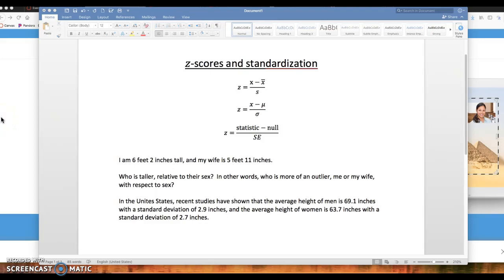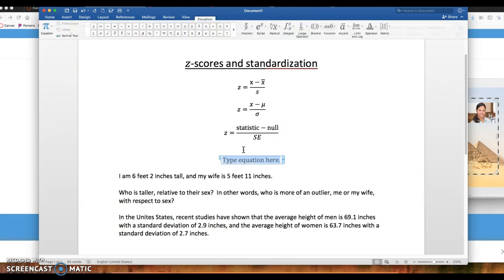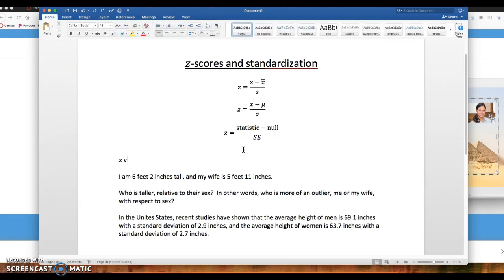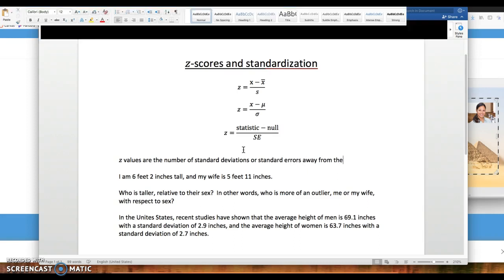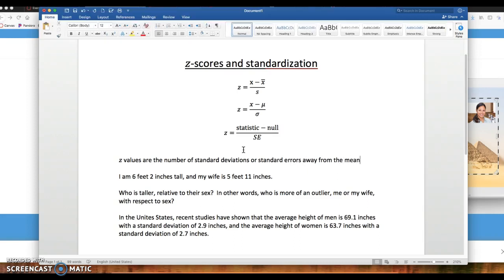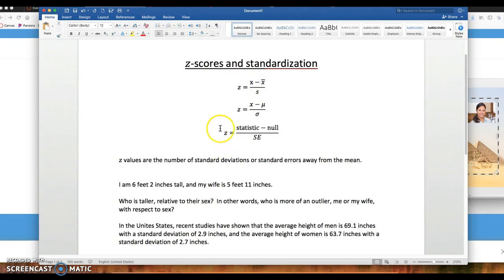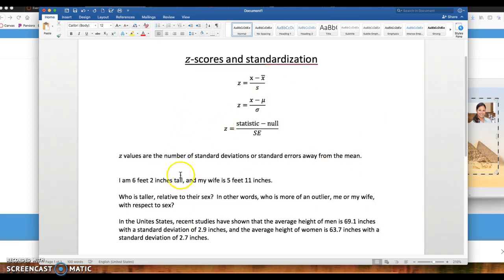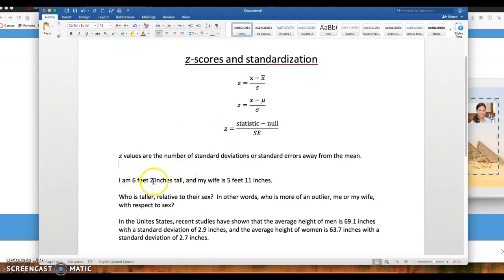z values and standardization